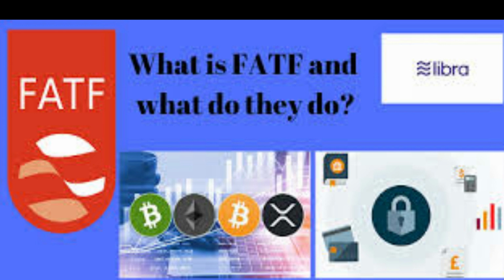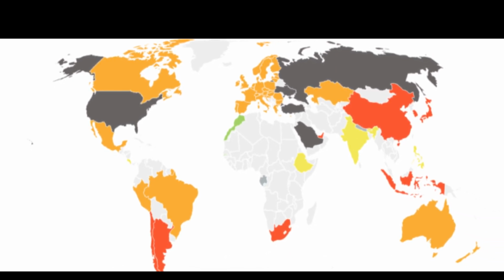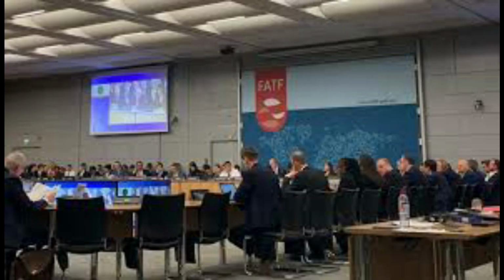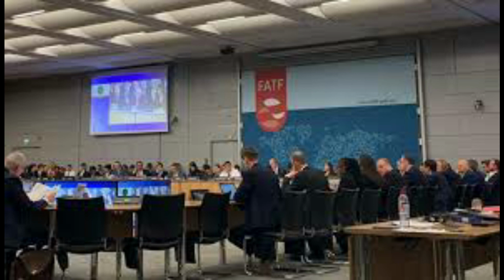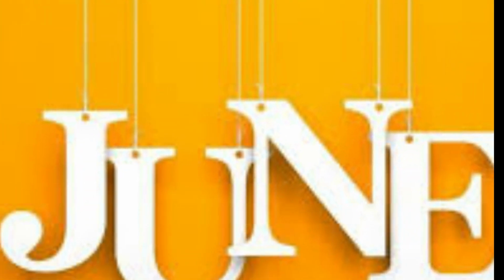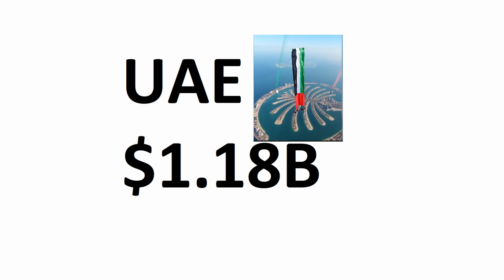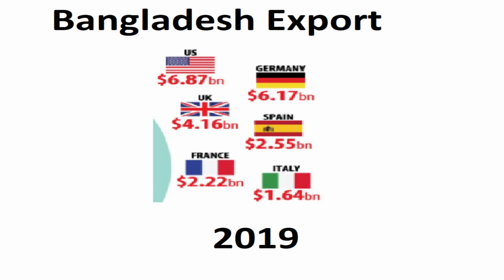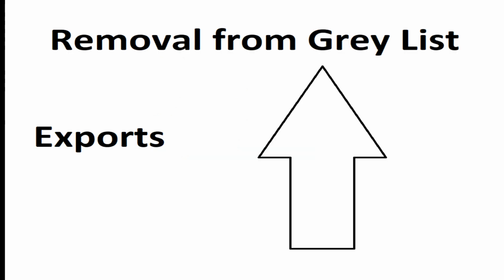What is FATF , What is Grey and Black list , Pakistan complied all requirements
FATF
FATF Member countries
Grey and Black list
What happens if not complied to FATF
Pakistan passed special laws to comply FATF
Pakistan export to USA
Bangladesh Exports
Iran
South Korea